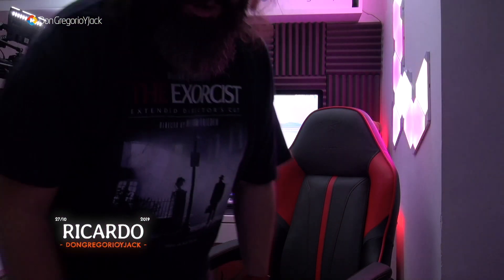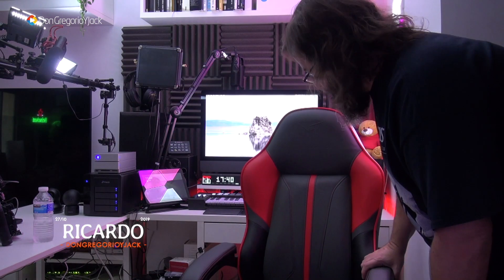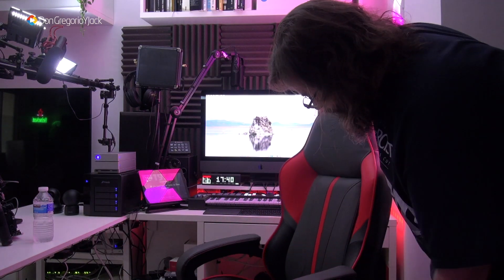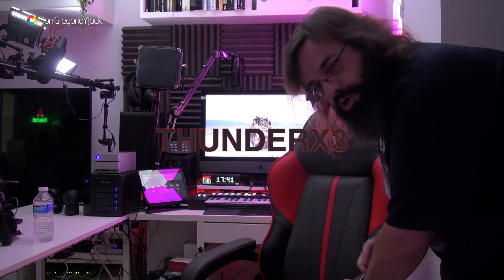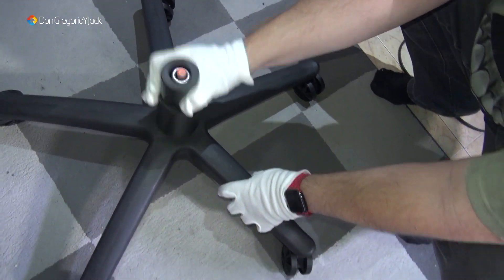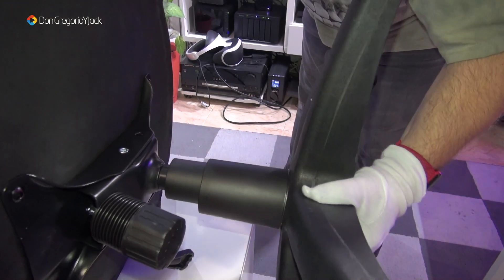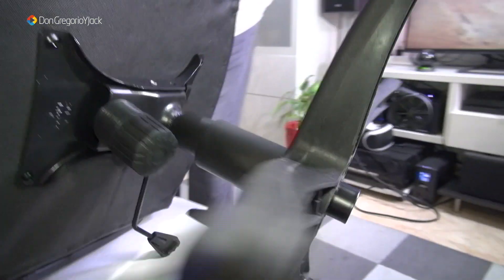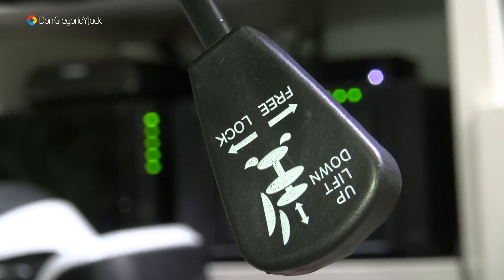REVIEW SILLA GAMING THUNDERX3 BC1 BOSS FIRE - DonGregorioYJack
😍 Silla Gaming THUNDERX3 BC1 BOSS FIRE
MATERIAL UTILIZADO EN ESTE VIDEO
CAMARA: SONY NX30
FOCO LED: NEEWER CN216
FOCO LED: POLAROID
MONITOR 7” LILLIPUT
ORDENADOR: IMAC PRO (2017)
   INTEL XEON 3,2GHz
   32GB RAM
   SSD 1TB (APFS)
   RADEON PRO VEGA 56 8GB
   MONITOR 27” 5K
SOFTWARE: macOS Mojave 10.14.6
Primera silla gaming del fabricante ThunderX3 en el canal. Una silla Gaming en color rojo y gris pero que disponéis de otros 5 colores más. Confortable, fácil de montar, buenos detalles y materiales de calidad. Soporta hasta 150kg y pasaras largas horas sentado cómodamente.